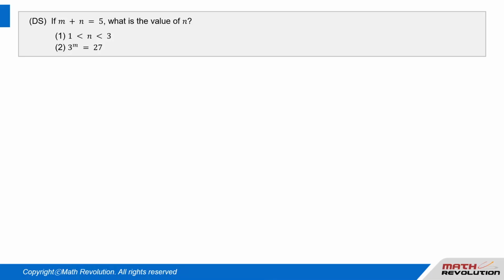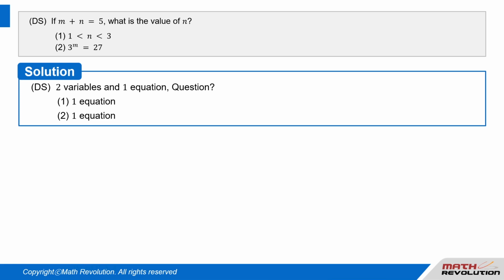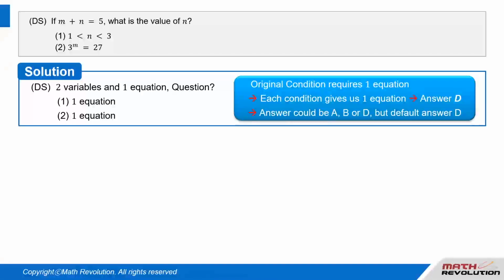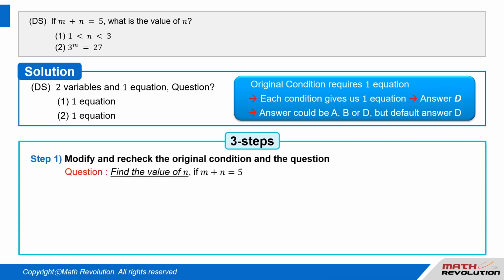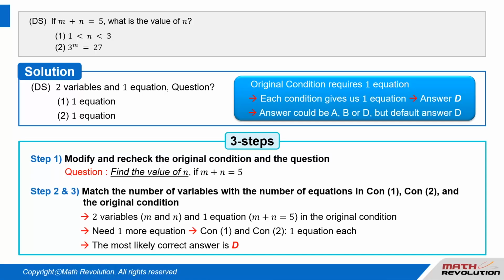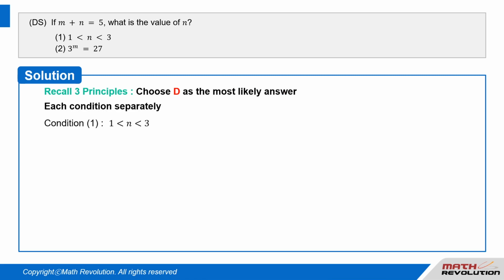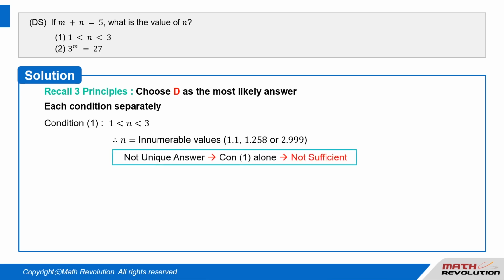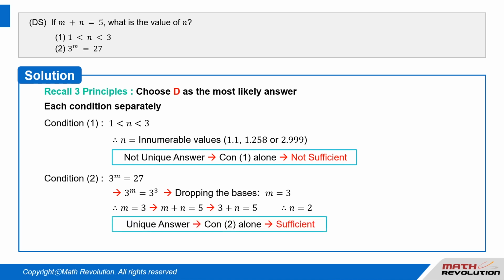C23. Answer B (2 Variables and 1 Equation)